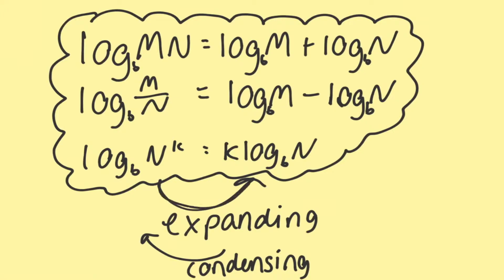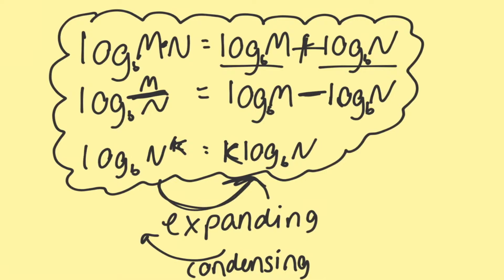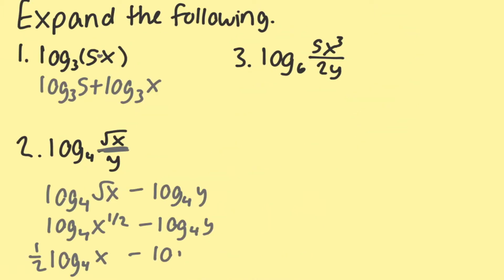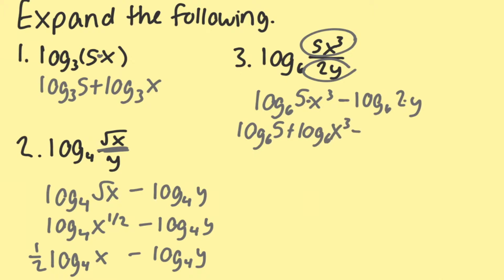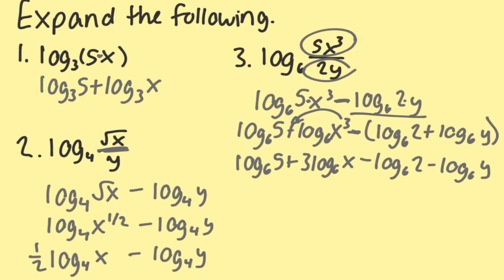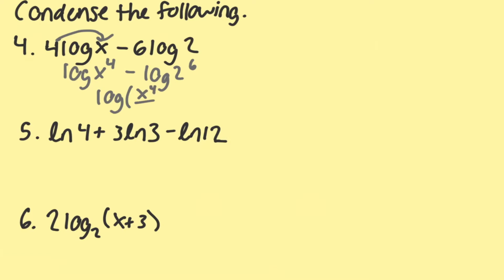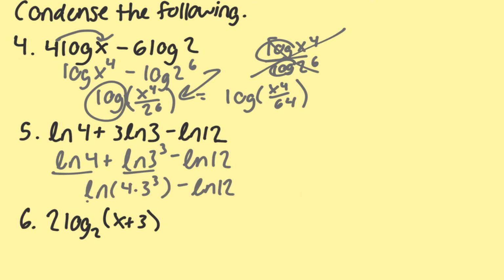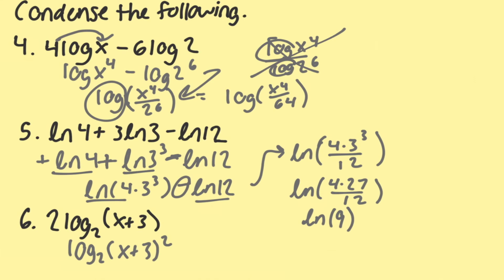Expanding and Condensing Logs